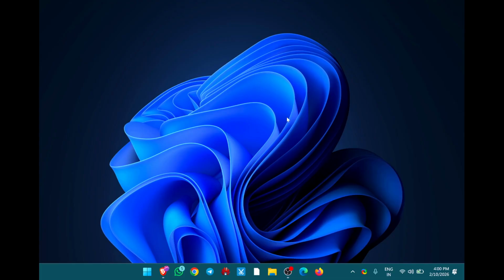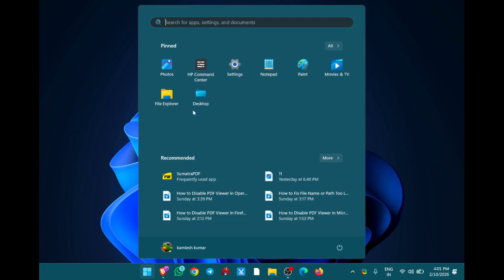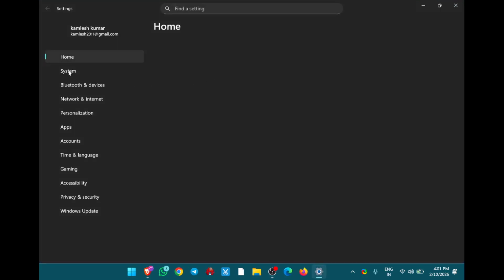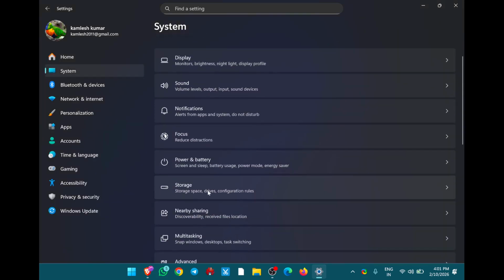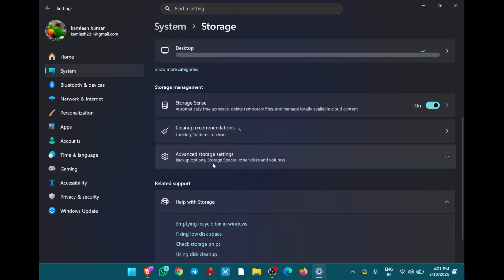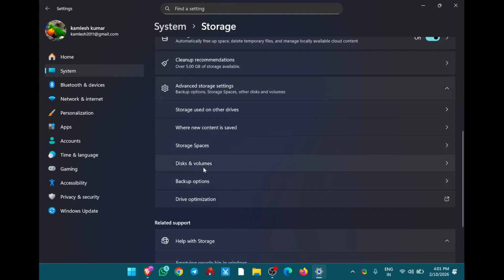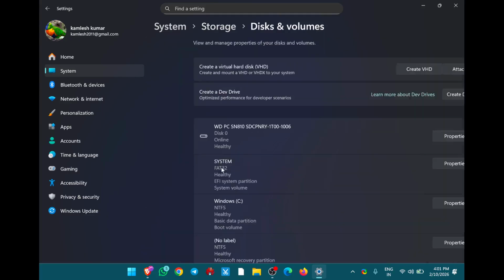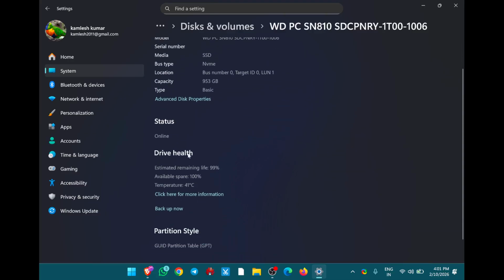How to Check SSD Health and Estimated Remaining Life in Windows 11 (No Software) | GearUpWindows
Want to check the estimated remaining life of your SSD in Windows 11 without installing any software? In this video, I will show you the easiest built-in method to check SSD health status, temperature, and remaining lifespan directly from Windows 11 Settings.

Windows 11 now includes a simple feature that allows you to monitor your storage drive health in just a few clicks. This quick tutorial works especially well for NVMe SSDs and helps you quickly determine whether your drive is healthy or needs replacement planning.

1. Open Windows 11 Settings
2. Go to System → Storage
3. Open Advanced storage settings
4. Click Disks & Volumes
5. Select your SSD and open Properties
6. Check Health status and Estimated remaining life

This method requires no third-party software and is the fastest way to monitor SSD health on Windows 11.

Chapters

00:00 Intro
00:18 Steps to Check SSD Health and Estimated Remaining Life